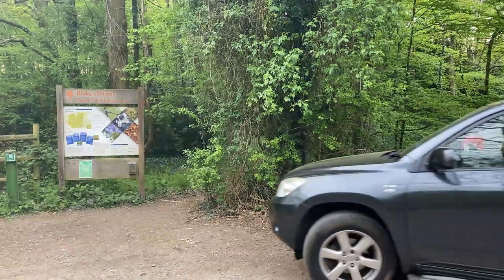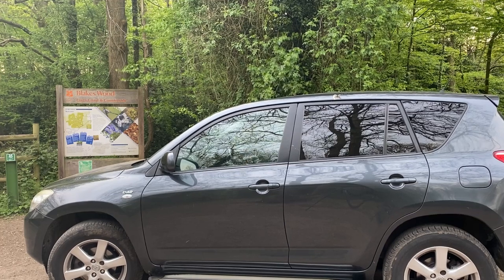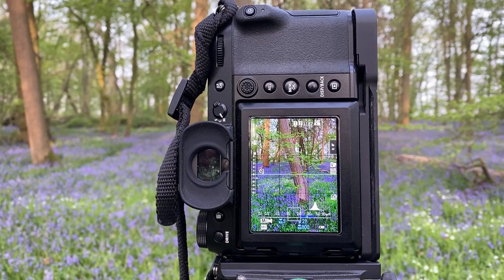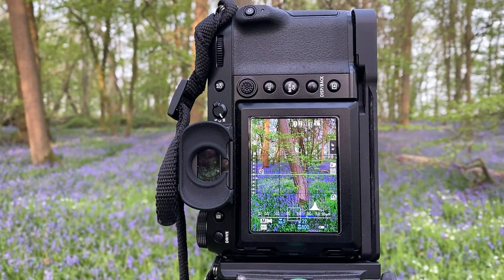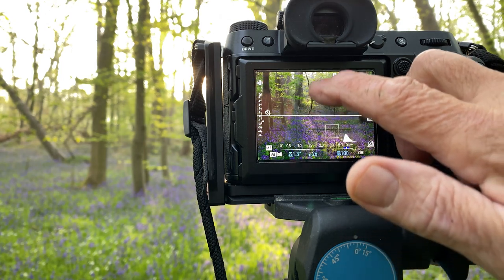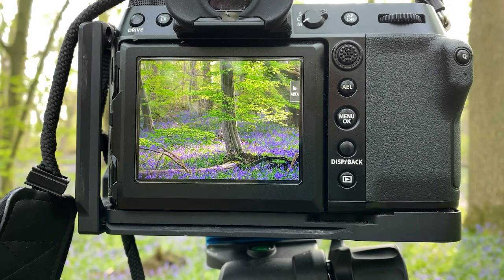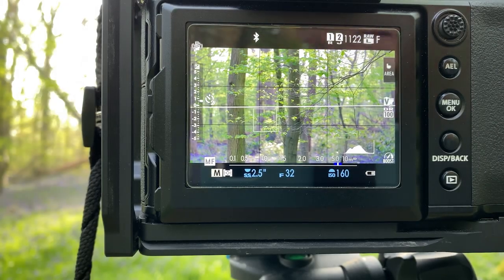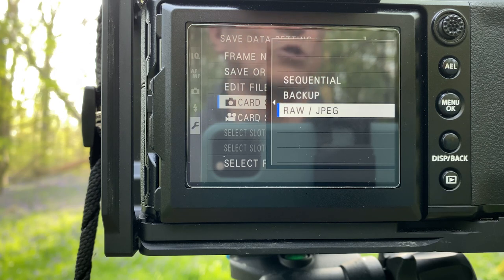My Photography Fujifilm GFX100S Bluebells and Data Storage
This is the first of a series of videos looking at the 2022 Bluebell season in Essex using the Fujifilm GFX100S and a look at how i store the images on the camera